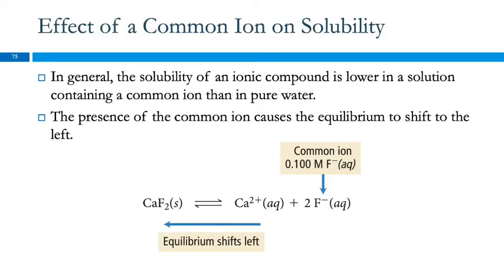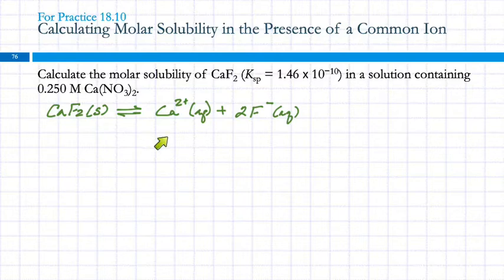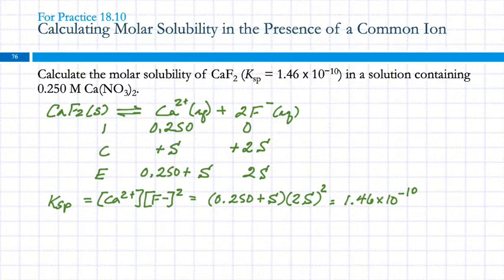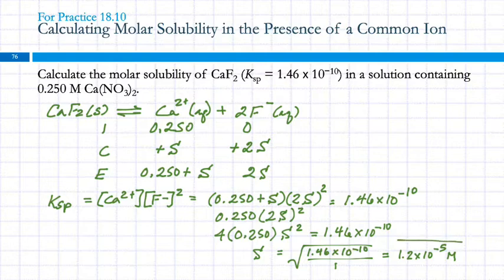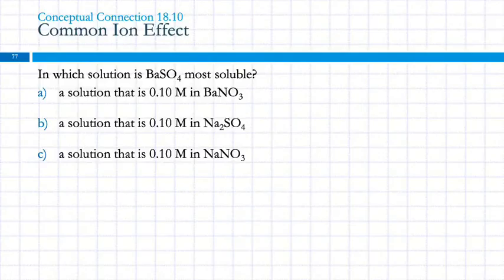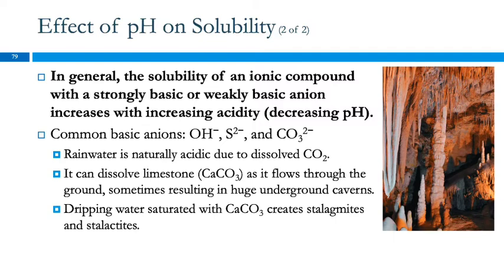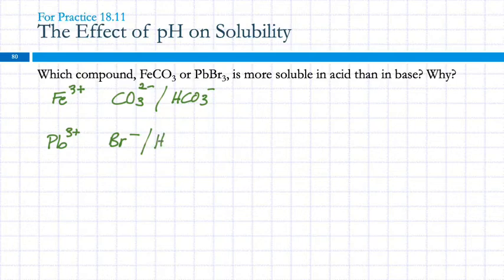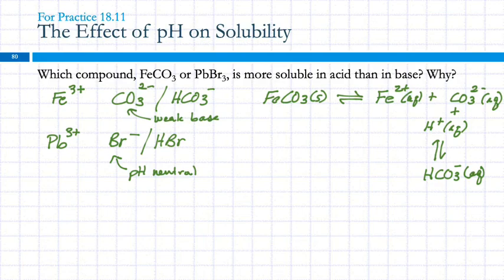18.5 part 3